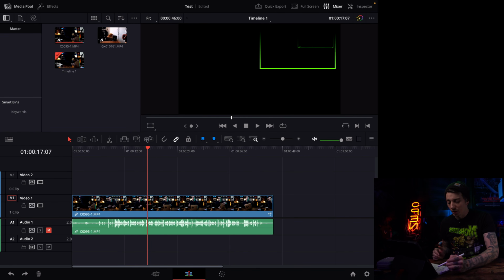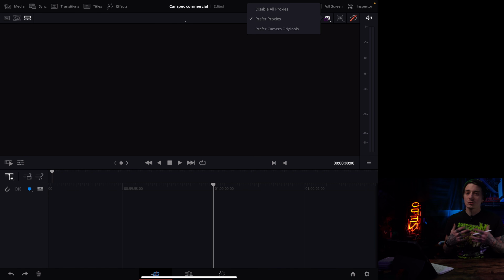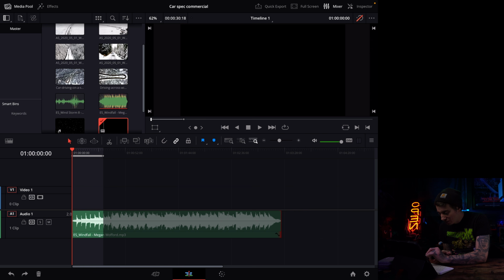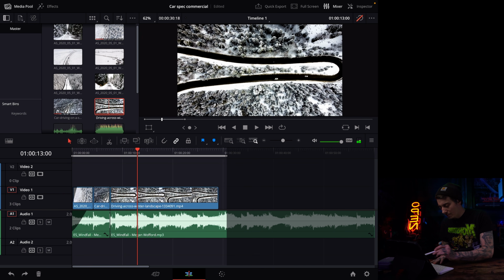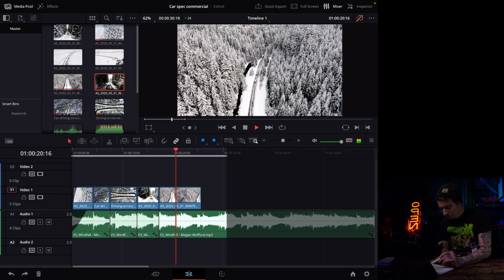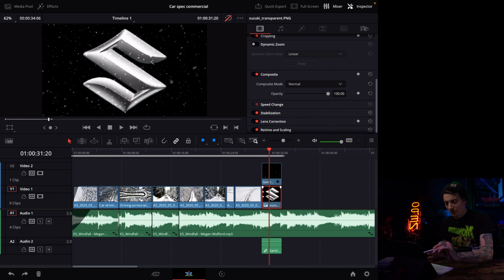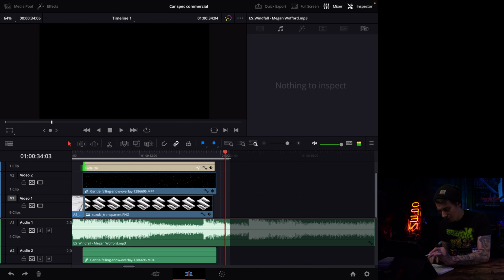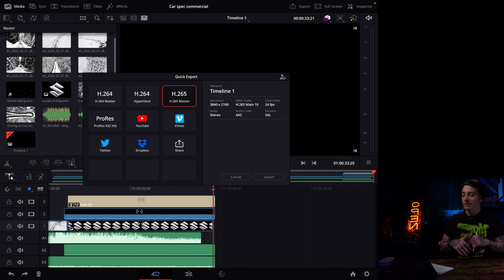HOW TO: EDIT in DAVINCI RESOLVE on IPAD for BEGINNERS!!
What's up guys, how the heck are you guys doing, todays video is alla bout showing you HOW TO create a BASIC edit in DAVINCI RESOLVE on the IPAD. It is a beginners tutorial but loads to learn from here! Thanks a ton for watching and as always stay rad and just go shoot!

Follow me everywhere: @Drewxcifer

M1 IPAD

A6400 BODY ONLY
A6400 with lens
A6400 Bundle
A6400 Camera Cage
Sigma 16mm 1.4
Viltrox 85mm 1.8